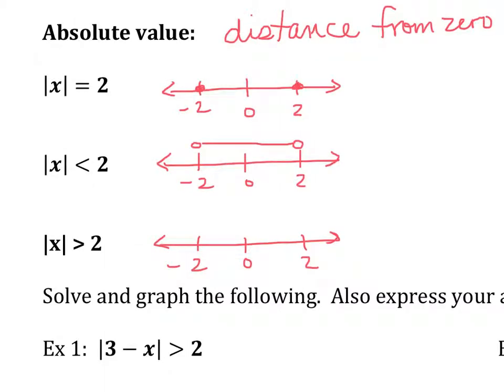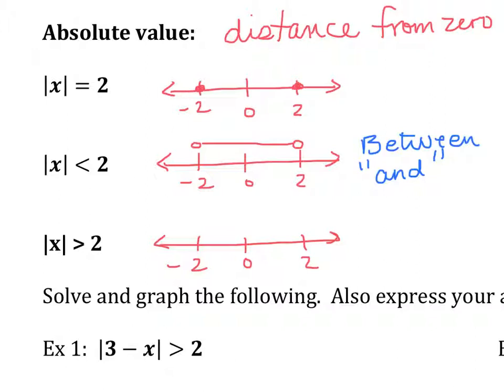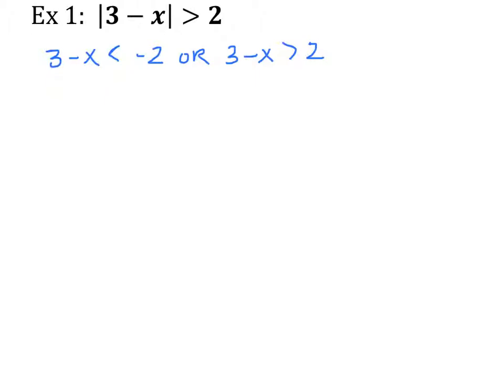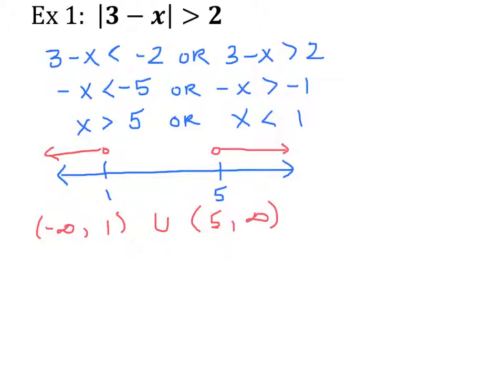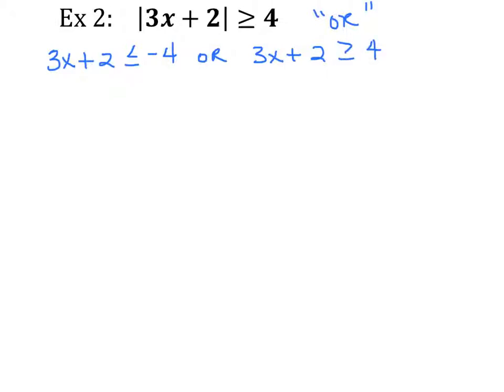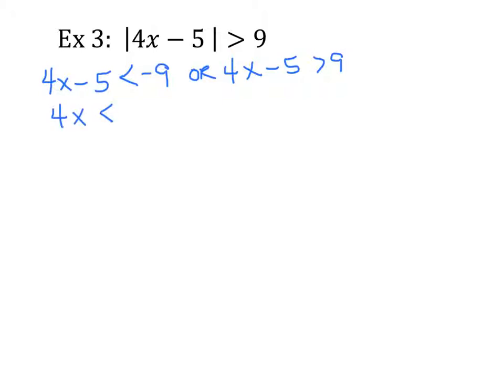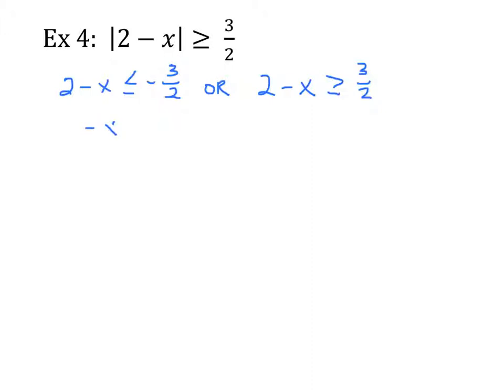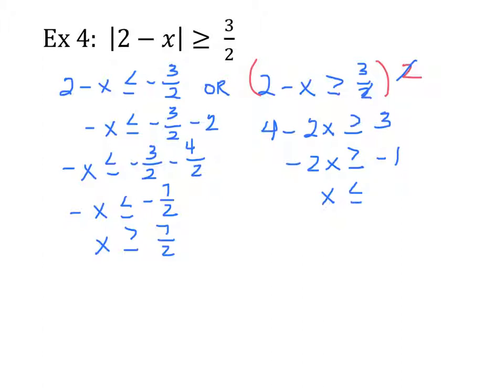Absolute values inequalities greater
Algebra 2, absolute value